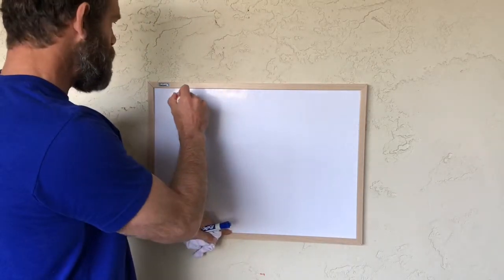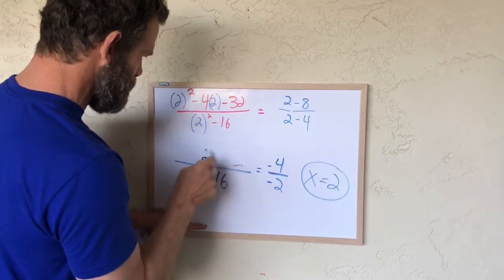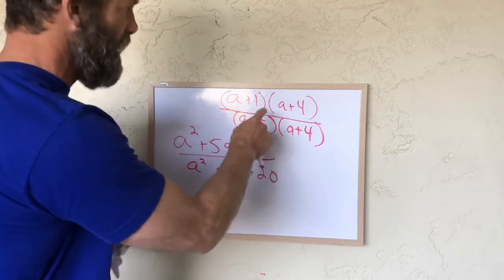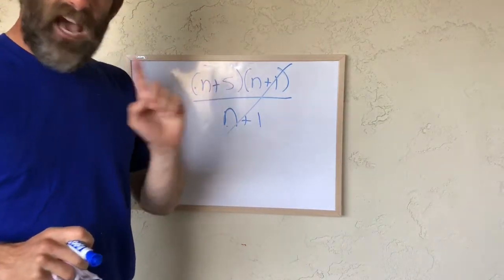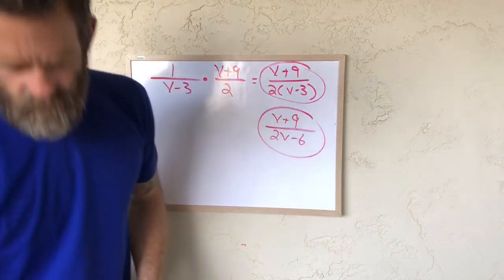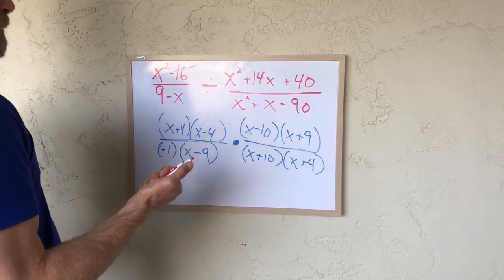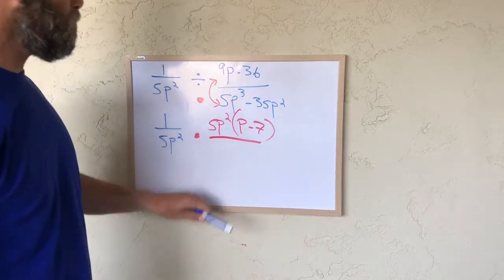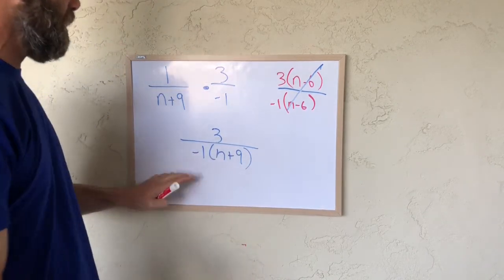IM3 STEM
You will learn how to multiply and divide rational expressions in this lesson.